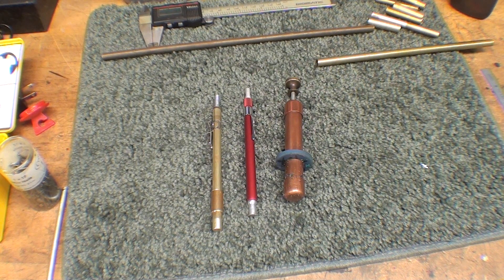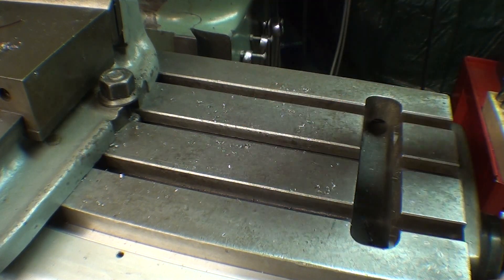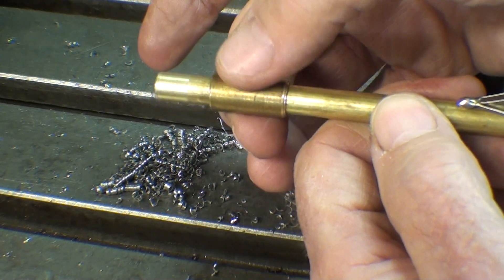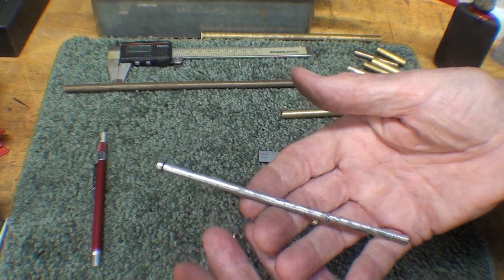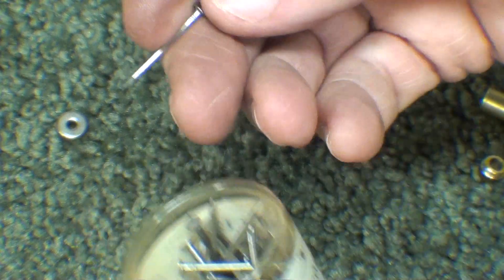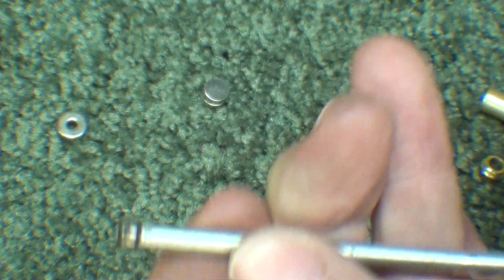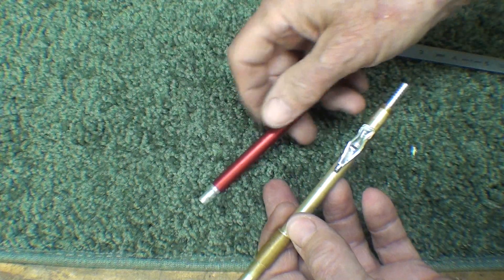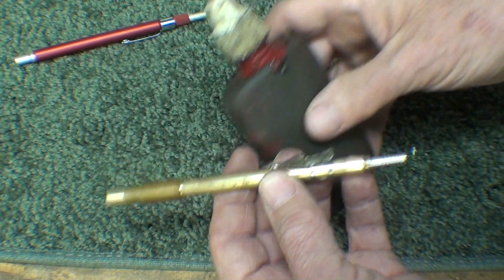TIPS #319 How to Make a Magnetic Swarf Pick Up Tool tubalcain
I have over 800 MACHINE SHOP VIDEOS plus another 158 instructional videos in my SHOP COURSE SERIES,
I appreciate all of you viewers (except the safety Nazis) & I THANK YOU for making my channel a success.